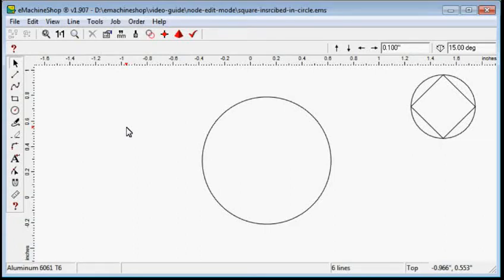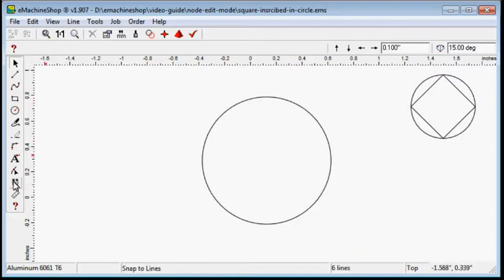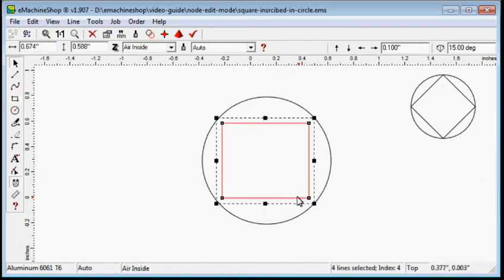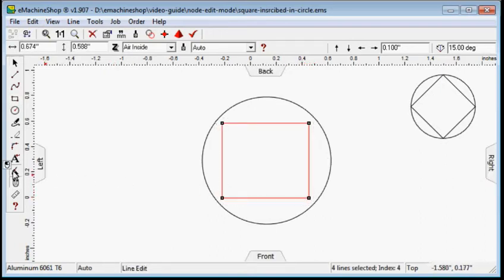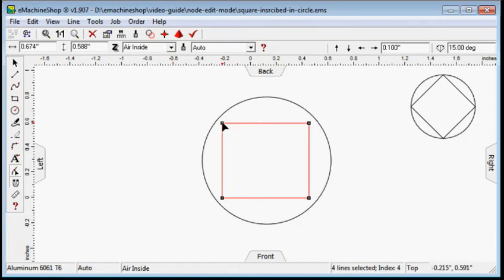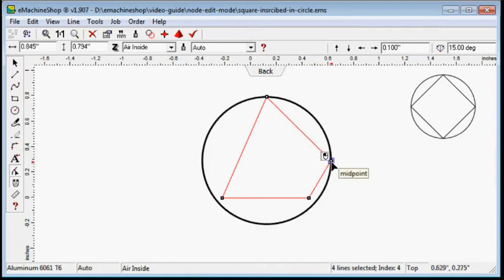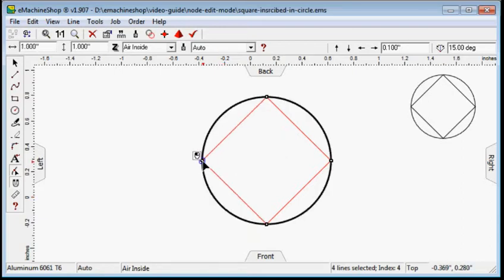How to Use the Line Mode to Create a Shape Inside a Circle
Watch how easy it is to create a square inside a circle using the eMachineShop CAD program. To download the eMachineShop software,